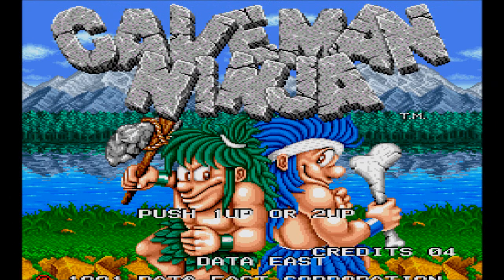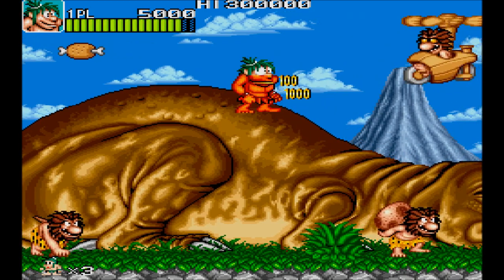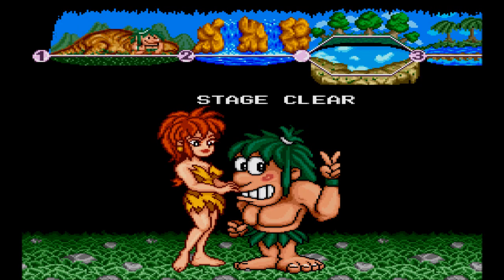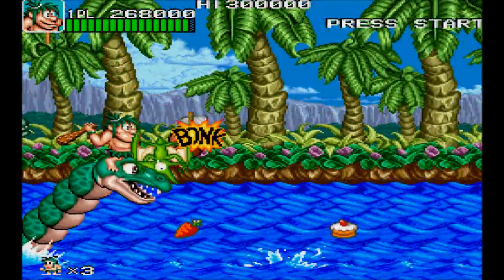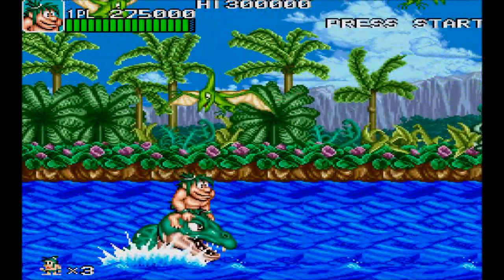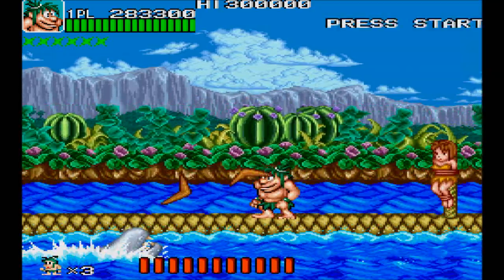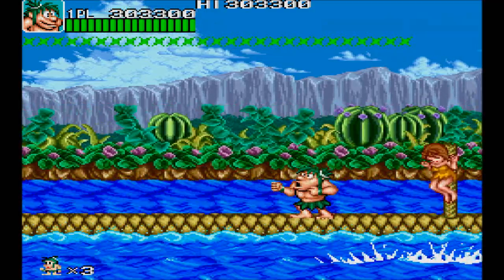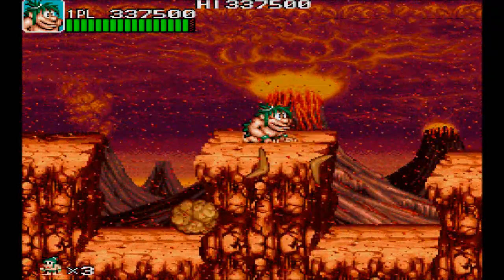Caveman Ninja Joe & Mac Arcade Game Review - MAMECADE 51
Caveman Ninja Joe & Mac Arcade Game Review mame. Data East released Caveman Ninja in 1991. In the game you must rescue your tribe's female folk who have been kidnapped by Neanderthals.
The game was also successful ported to the Nintendo NES, Sega Mega Drive Genesis systems and the Commodore Amiga under the name Joe and Mac.